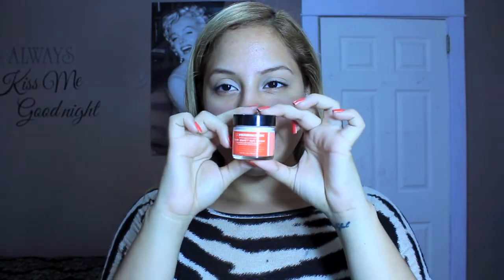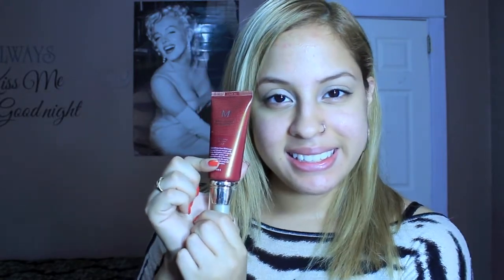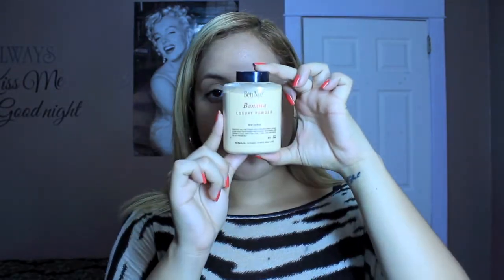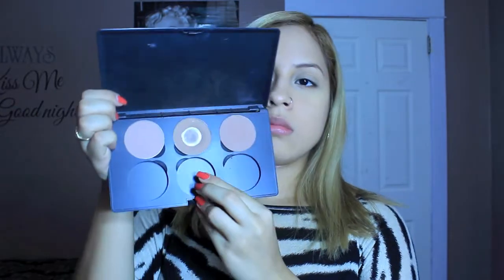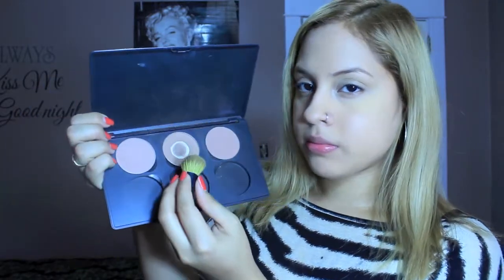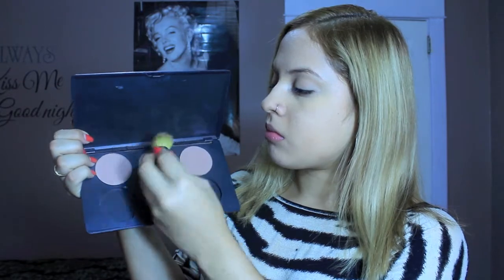Foundation Routine ft. Missha Perfect Cover BB Cream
Hello, my loves in this video I show you my latest foundation routine.

List of Products:

Eclos Cellular Activator Facial Serum ( I got a sample in my August 2012's bag)
Ole Henriksen Fresh Start Eye Cream
MAC Matte Cream
Missha Perfect Cover BB Cream in No.27
MAC Studio Finish Concealer in NC30 & NC35
Ben Nye Banana Powder
MAC Blush in Shy Beauty

Twitter & IG @veronicagaona

"Slow, Peaceful and Calming Piano Music"

-xoxo :*

Veronica